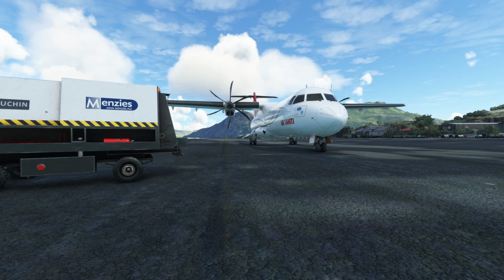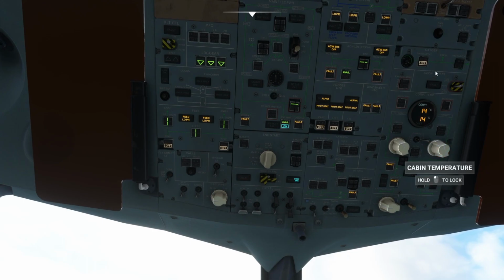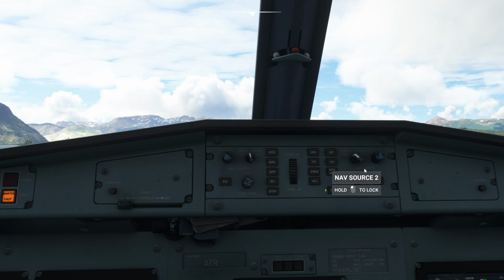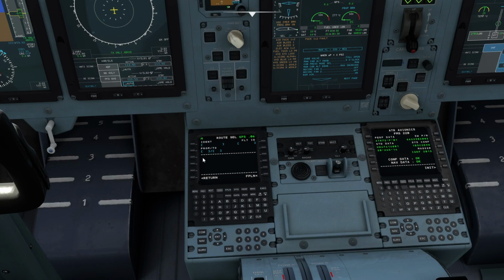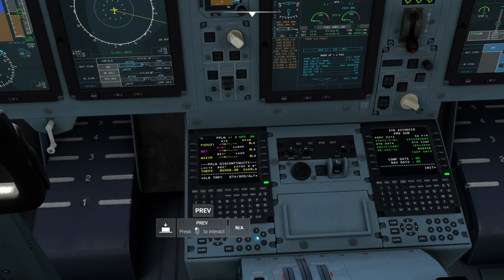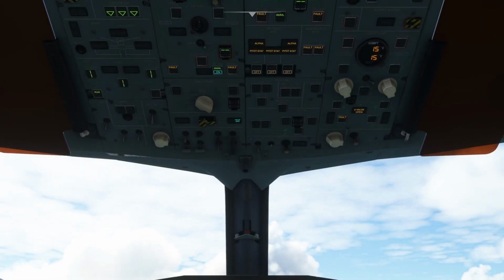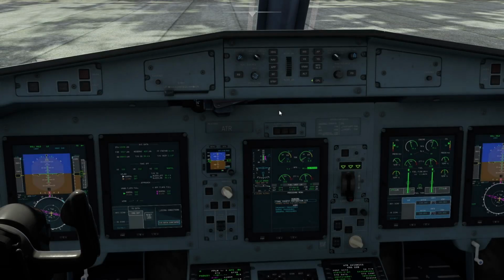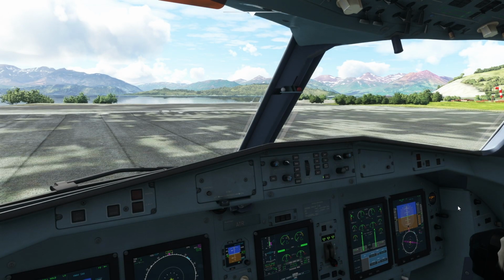MSFS2020 | ATR 42/72 600 Realistic Startup Tutorial | XBOX & PC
Hi guys, Pilot here bringing you another tutorial on the beautiful ATR 42/72 600. In this video we will perform a realistic startup procedure. I learned this from the MSFS ATR 42/72 600 tutorial series. I took the process and simplified it with out the test procedures. I should be pretty accurate let me know what yall think!